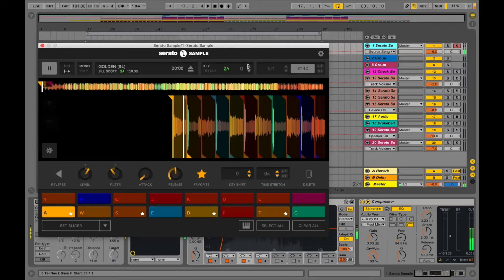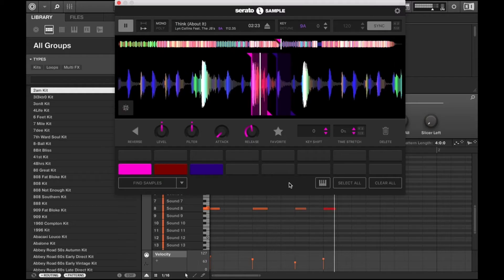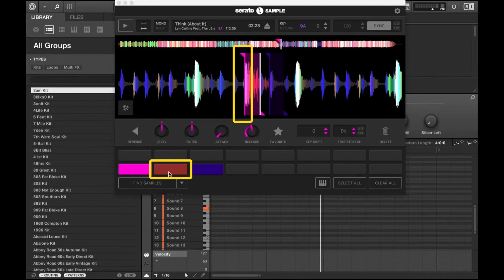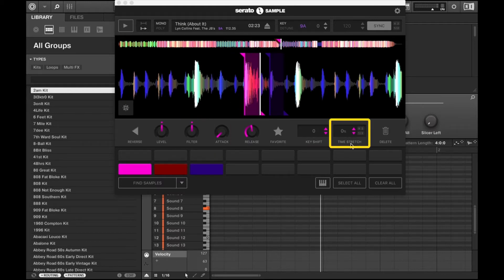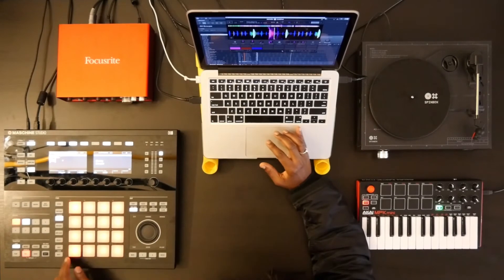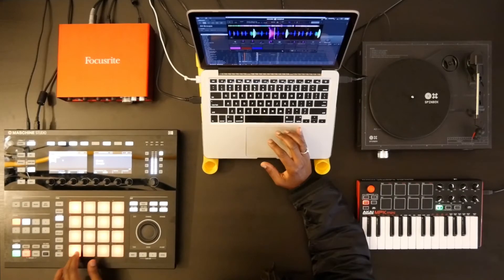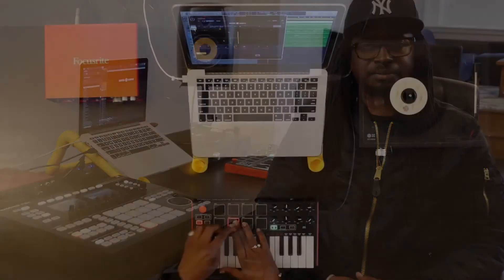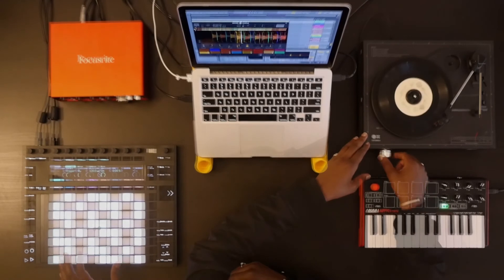Getting started with Serato Sample in Maschine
Find out how to use some of the key features of Sample in Maschine like: setting and triggering Cue Points, adding and adjusting Pad parameters and recording into Maschine.